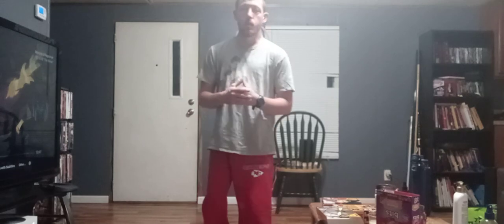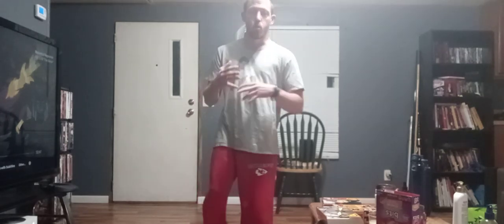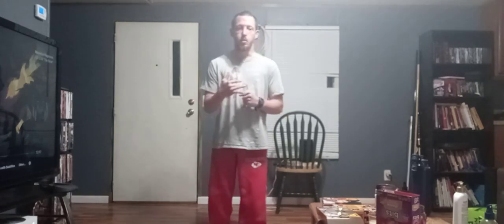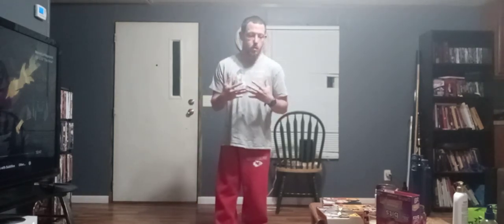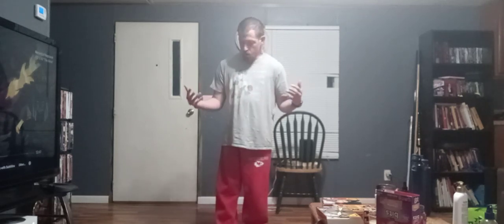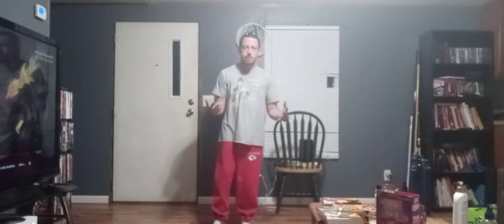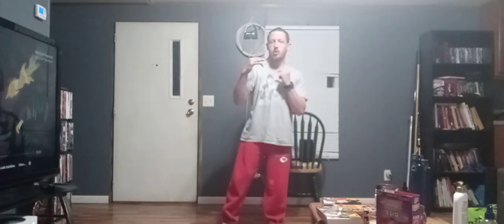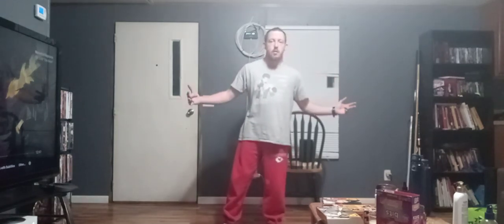Yang Tai Chi Chuan Instructional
I am Teaching Yang Style of Tai Chi Rooting because tai chi chuan teaches us how to root our feet to the ground than other fighting styles.Other fighting styles teaches move around but Tai Chi Chuan teaches us how to stay relaxed be one with unverse plus it helps with flow staye because to me tai chi teaches mainly how to breath.